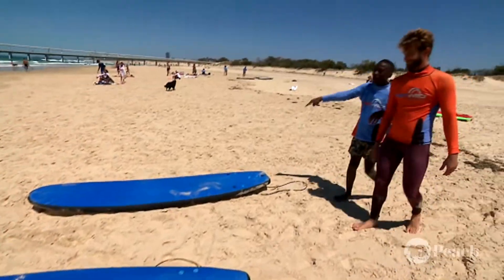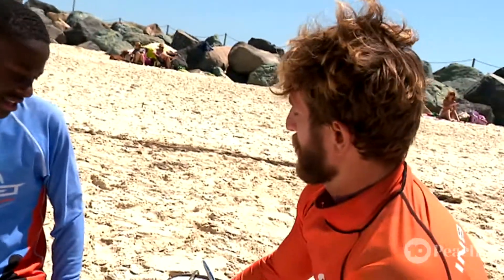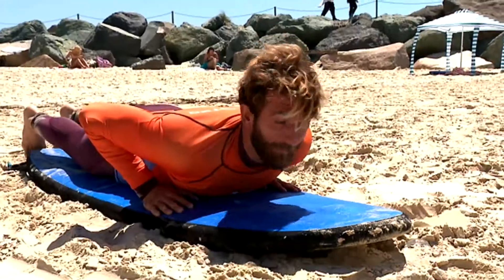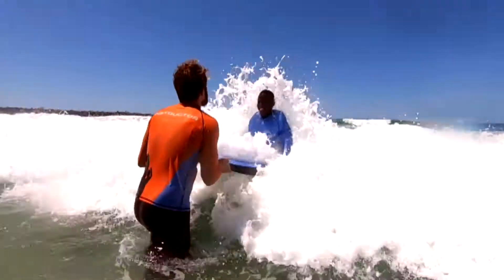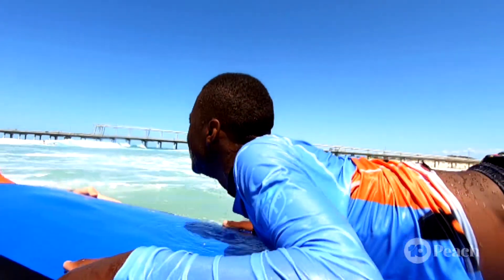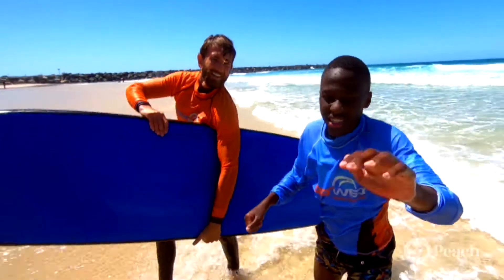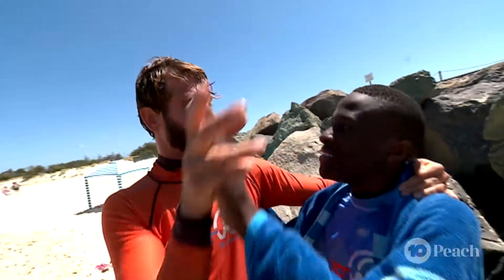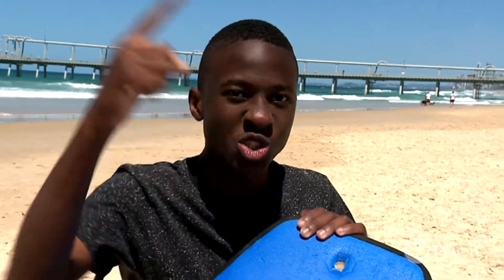Learning To Surf Like A Pro! Tawana Style... Part 2